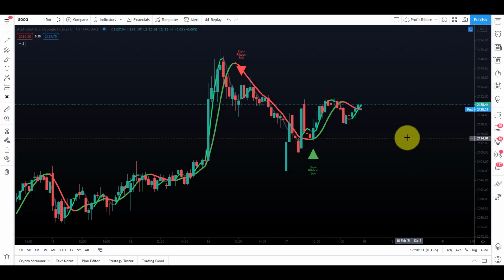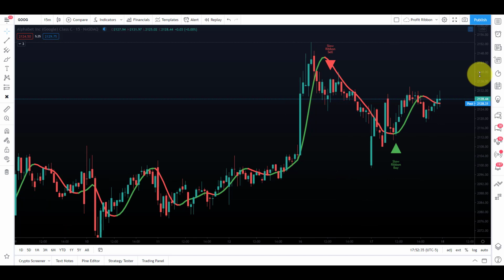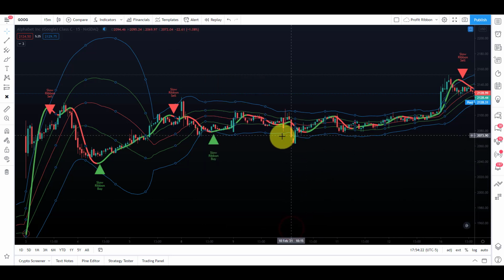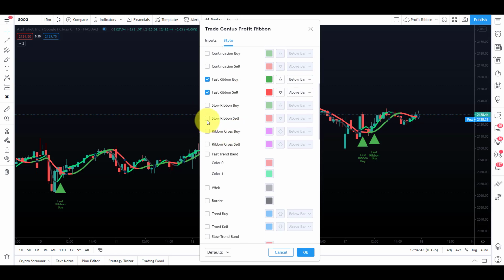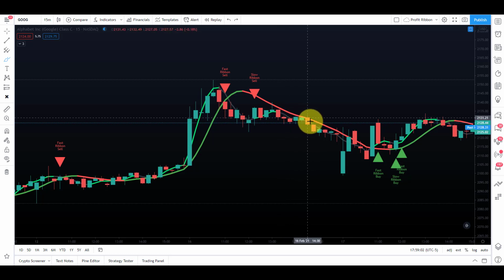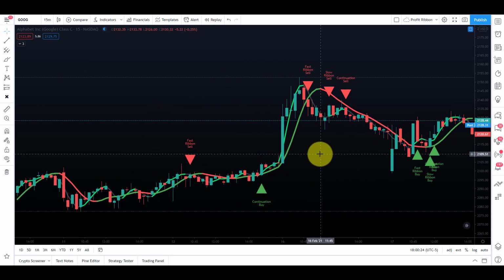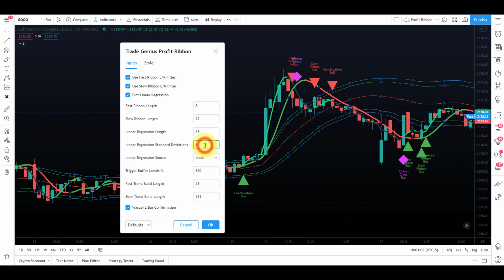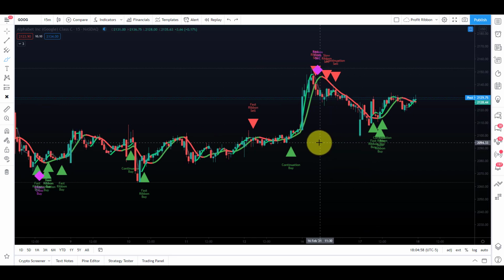Profit Ribbon V2 Training - #4 - The Profit Ribbons